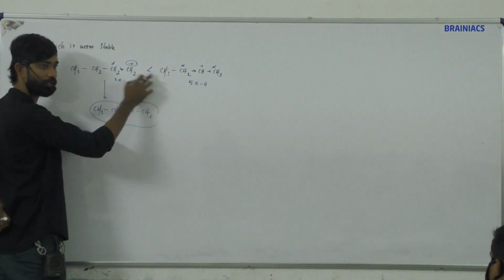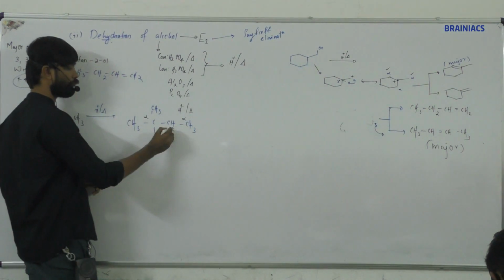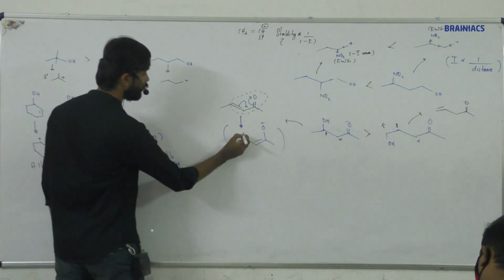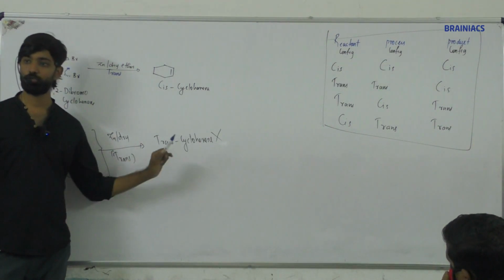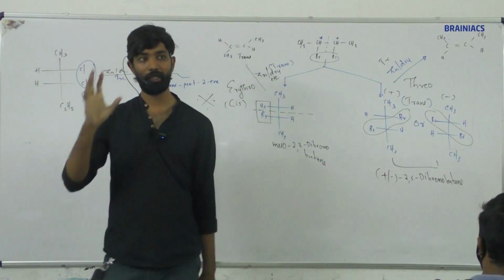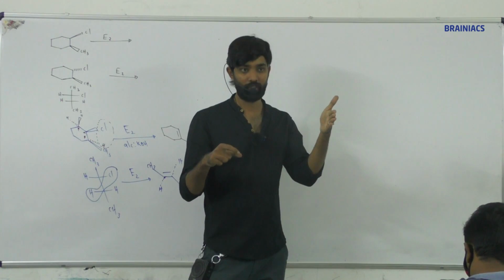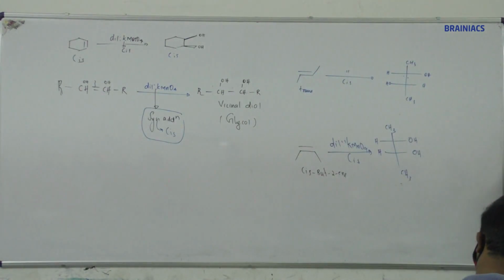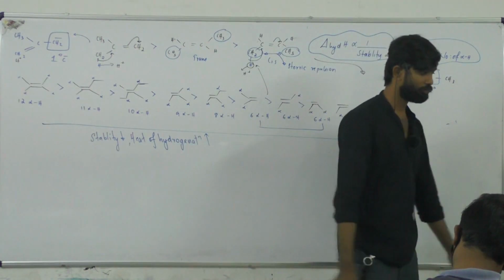Hydrocarbon - 4|BRAINIACS CLASSES|TARGET NEET 2024|NCERT LECTURE SERIES IN ENGLISH